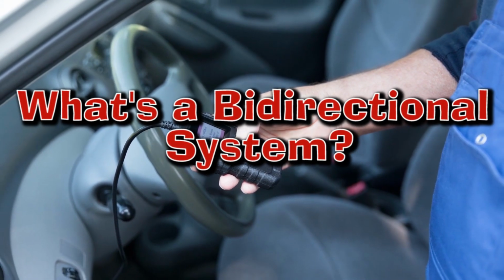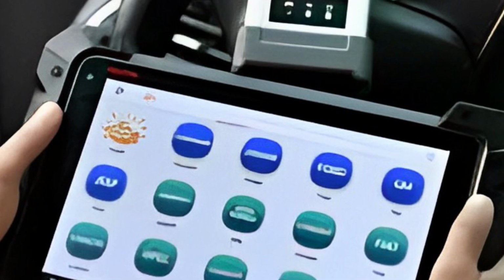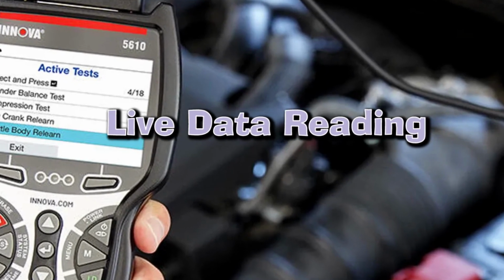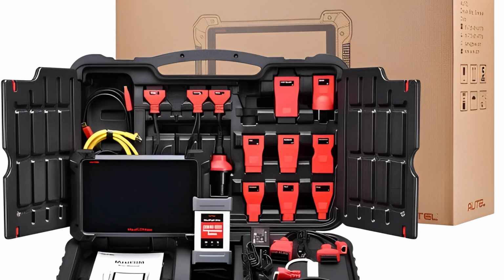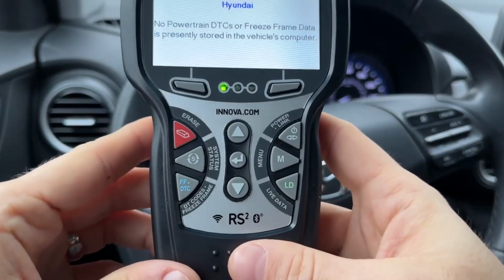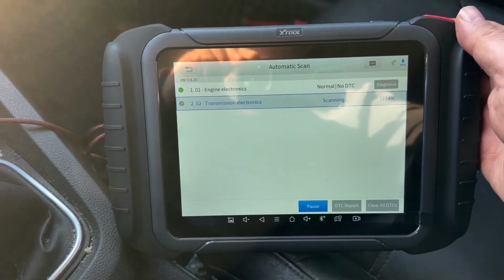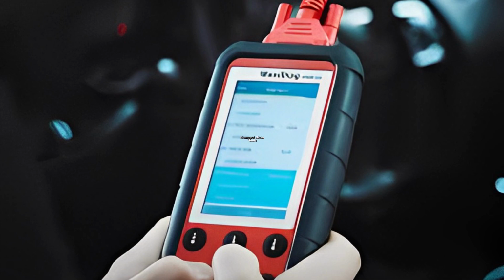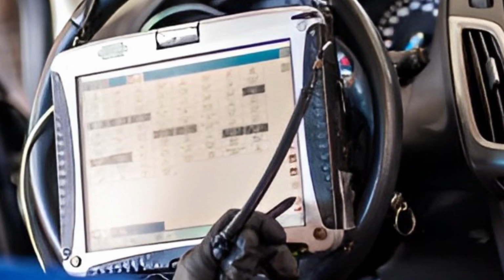The Ultimate Guide to Bi-Directional Scan Tools Functions and Importance in Automotive Industry